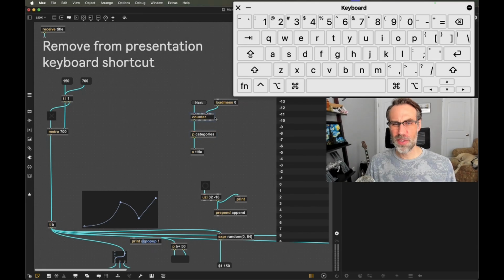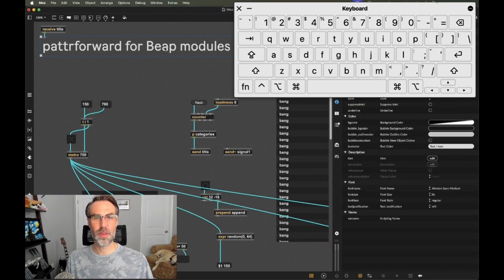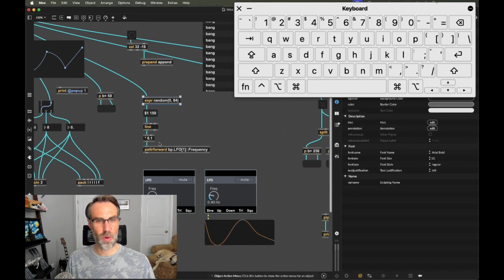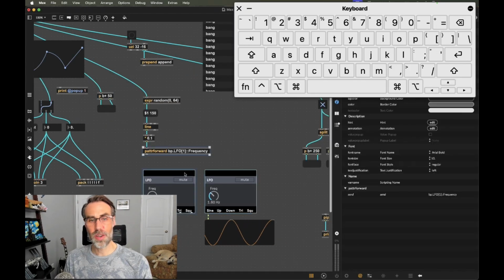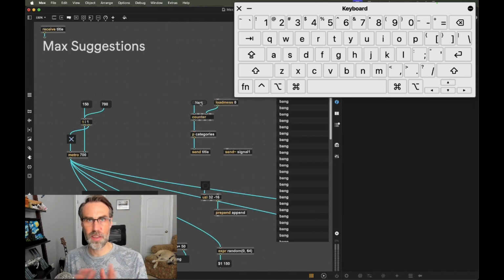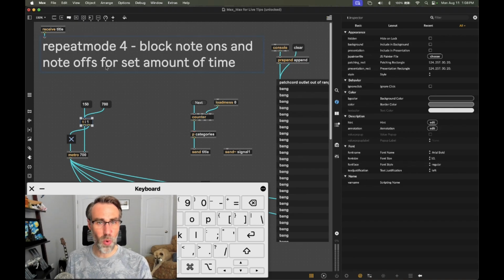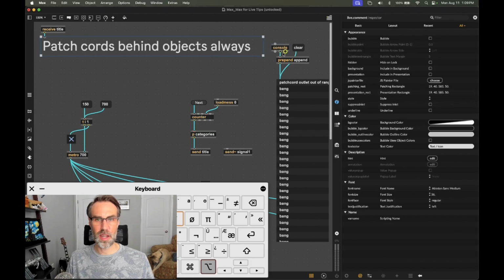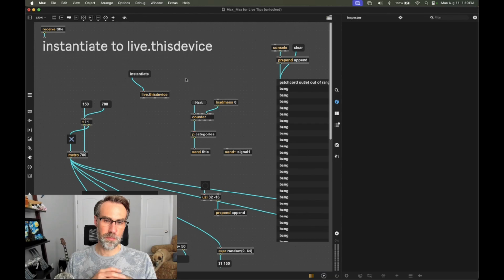Max Features and Tips Ep. 8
Whether you are new to Max or not, my hope is that you find learn something new and useful that helps you in your process.